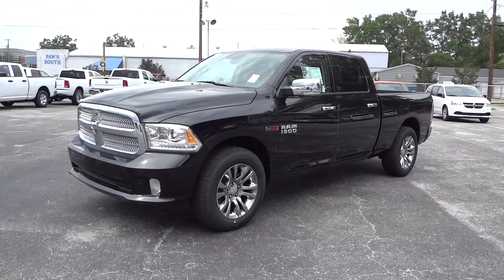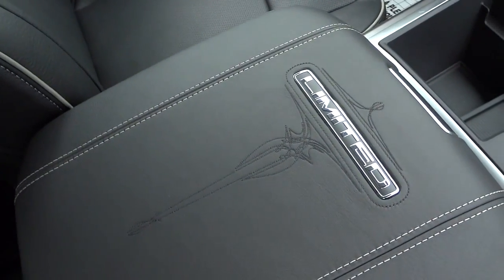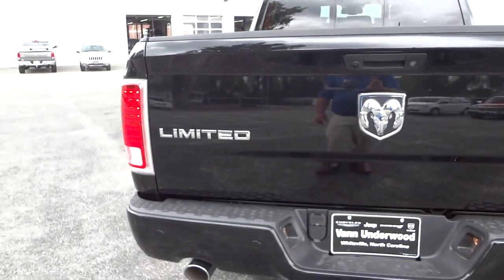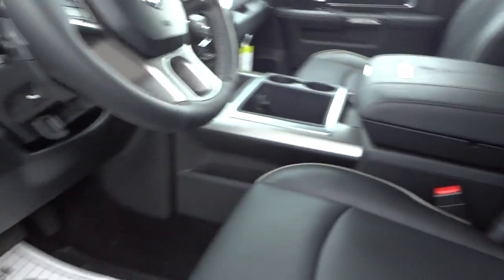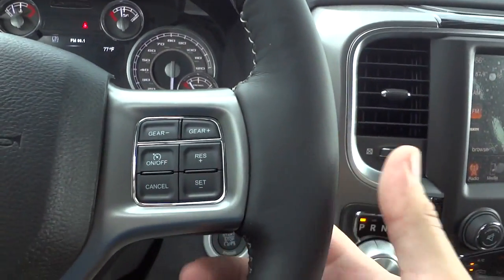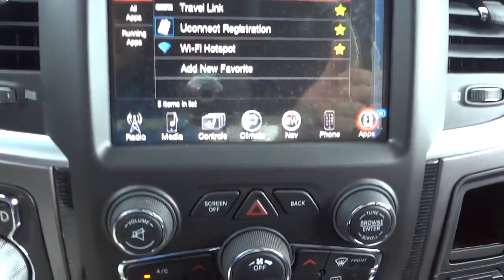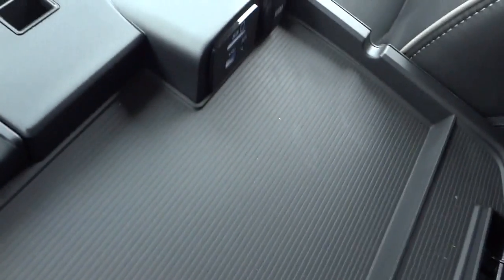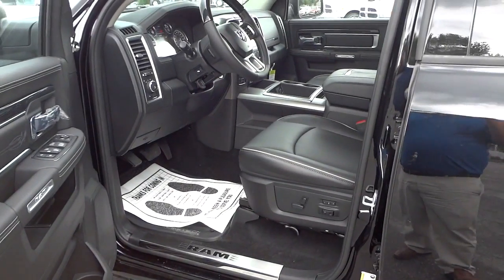👉 RAM 1500 LONGHORN CREW CAB 4X4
Mike Durland
Vann Underwood Dodge in Whiteville NC

Exterior Color:Black Clear Coat Exterior Paint
Interior Color:Black Interior Color
Interior:Laramie Limited Leather Bucket Seats
Engine:3.0-Liter V6 EcoDiesel Engine
Transmission:8-Speed TorqueFlite Auto Trans 8HP70
STANDARD EQUIPMENT (UNLESS REPLACED BY
OPTIONAL EQUIPMENT)
FUNCTIONAL/SAFETY FEATURES
Remote Start System
32-Gallon Fuel Tank
ParkView(TM) Rear Back-up Camera
ParkSense(R) Front / Rear Park Assist System
Trailer Tow with 4-Pin Connector Wiring
7 Pin Wiring Harness
Security Alarm
Electric Shift-On-Demand Transfer Case
INTERIOR FEATURES
Full Length Premium Floor Console
Longhorn Interior Accents
Premium Leather-Wrapped Steering Wheel
Luxury Front and Rear Floor Mats
Premium Navigation
Uconnect(R) 8.4AN AM/FM/BT/ACCESS/NAV
HD Radio
8.4-Inch Touch Screen Display
Media Hub (DS, USB, Aux, Charge Only USB)
Pwr 10-Way Driver Seat w/Memory&Pwr 6-Way Pass
Seat
Power Lumbar Adjust
9 Amplified Speakers with Subwoofer
Memory for Radio, Driver's Seat, Mirrors and Pedals
115-Volt Auxiliary Power Outlet
EXTERIOR FEATURES
Bright Door Entry Guards by Mopar(R)
Tow Hooks
Spray-In Bedliner
Bi-Function Halogen Projector Chrome Headlamps
OPTIONAL EQUIPMENT
Customer Preferred Package 28M $ 2,495
Wood / Leather-Wrapped Steering Wheel
Delete Tow Hooks
20-Inch x 9-Inch Alum Paint / Chrome
Inserts Wheels
High Back Seats
Leather-Wrapped Grab Handle
Body-Color Front Fascia
Body-Color Rear Bumper with Step Pads
Laramie Limited Group
Laramie Limited Leather Bucket Seats
Pwr 10-Way Driver Seat w/Memory&Pwr
6-Way Pass Seat
Air Suspension, 4-Corner
Monotone Paint
115-Volt Auxiliary Power Outlet
Rear Window Defroster
Wheel to Wheel Side Steps
Anti-Spin Differential Rear Axle $ 325
3.0-Liter V6 EcoDiesel Engine $ 2,850
800-Amp Maintenance Free Battery
GVW Rating - 6,950 Pounds
Maximum Duty Engine Cooling
Selective Catalytic Reduction (UREADEF)
26-Gallon Fuel Tank
3.55 Rear Axle Ratio
Power Sunroof $ 995
Delete Wheel to Wheel Side Steps $ -600
Single Disc Remote CD Player $ 195 Music by Karl Casey